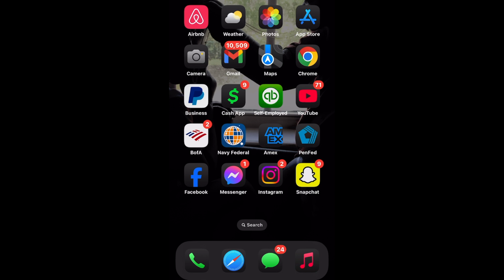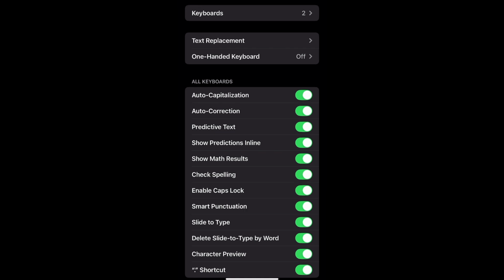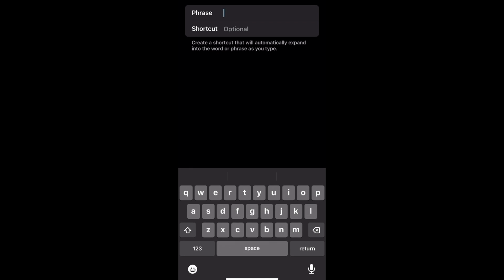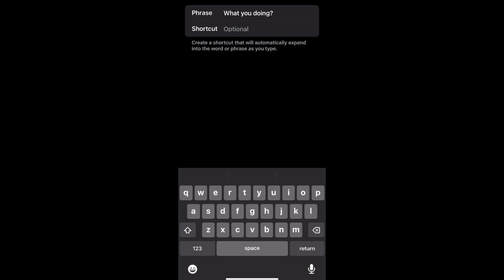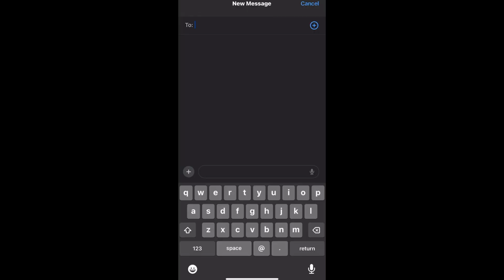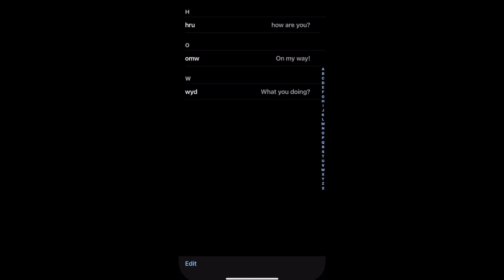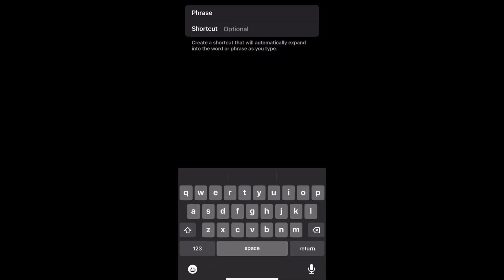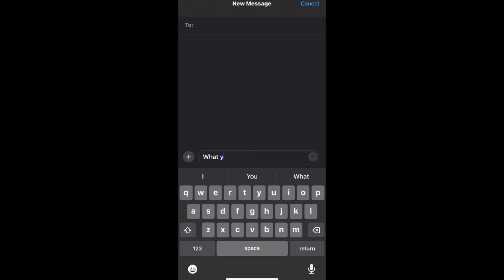How to Use Acronyms For Text Replacement On Iphones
Want to boost your iPhone productivity? Learn how to replace words instantly with acronym shortcuts! In this iPhone hack tutorial, we'll show you how to create custom shortcuts to type faster and more efficiently. From abbreviations to phrases, you'll be able to replace long words with quick and easy shortcuts. This iPhone trick is a game-changer for anyone who wants to type faster and get more done on their iPhone. So, what are you waiting for? Watch now and start typing like a pro!

🔨 Welcome to DIY Central! 🔨

On this youtube channel, we’re excited to show you how to tackle your next DIY project with confidence! From learning to cook your favorite food dish, learning to repair or fix computers, cars, and electronics, to learning how to operate a dslr, or mirrorless cameras for beginners. On this channel you will learn it all. We will guide you through each step to help you unleash your creativity and skills.

💡 Why DIY? Taking on DIY projects is not only fulfilling, but it can also save you money and give your space a personal touch. Whether you’re a seasoned pro or a first-time builder, there’s something for everyone!

We’d love to hear your thoughts and see your projects in the comments below!

Thanks you all for joining and enjoy the channel!